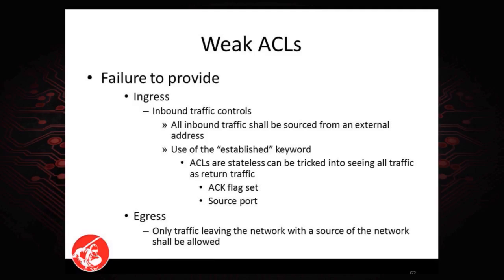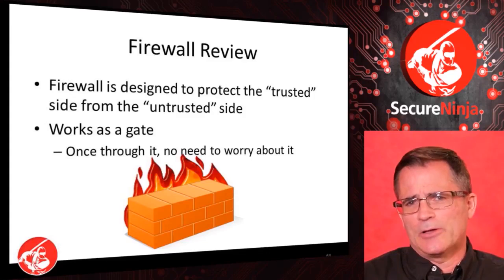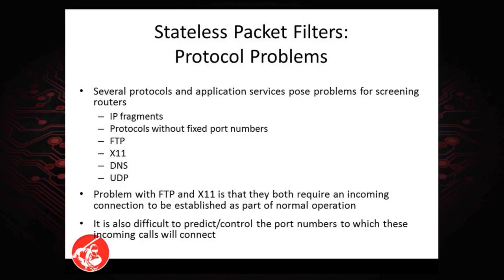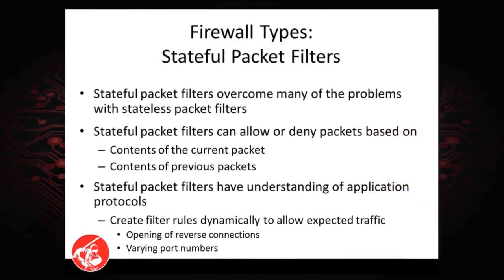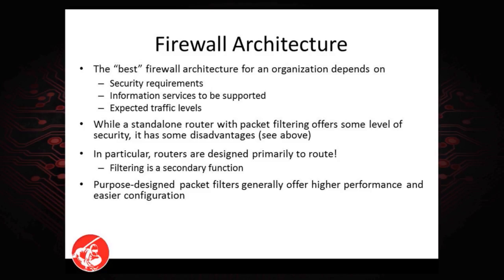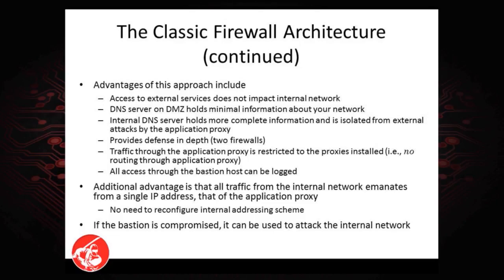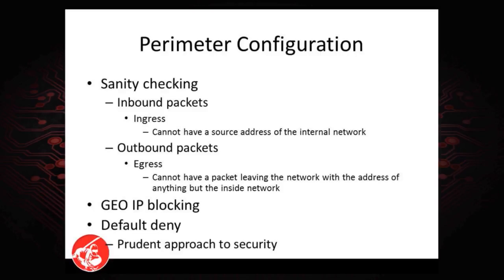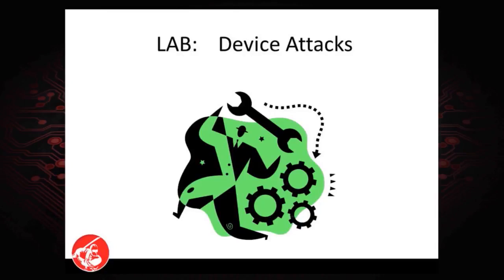Red Team Hacking Attacking Devices Chapter 03 Part 3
Penetration testing, also called pen testing or ethical hacking, is the practice of testing a computer system, network or web application to find security vulnerabilities that an attacker could exploit. Penetration testing can be automated with software applications or performed manually. Either way, the process involves gathering information about the target before the test, identifying possible entry points, attempting to break in -- either virtually or for real -- and reporting back the findings.

The main objective of penetration testing is to identify security weaknesses. Penetration testing can also be used to test an organization's security policy, its adherence to compliance requirements, its employees' security awareness and the organization's ability to identify and respond to security incidents.

Typically, the information about security weaknesses that are identified or exploited through pen testing is aggregated and provided to the organization's IT and network system managers, enabling them to make strategic decisions and prioritize remediation efforts.

Penetration tests are also sometimes called white hat attacks because in a pen test, the good guys are attempting to break in.